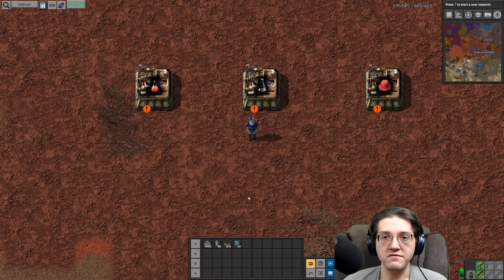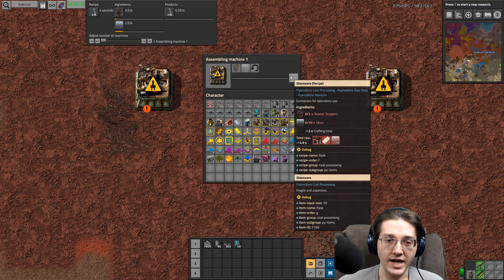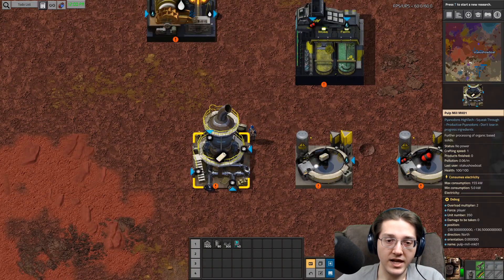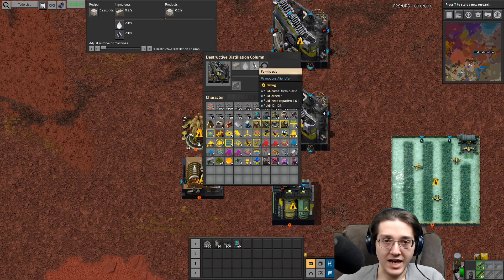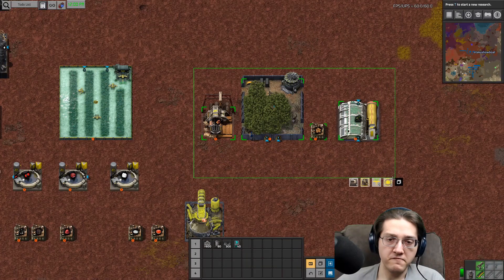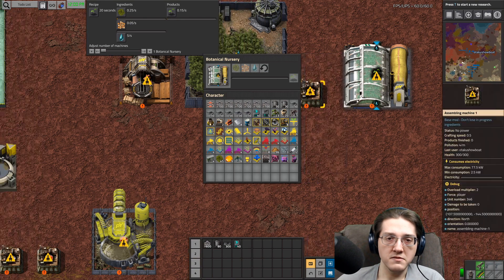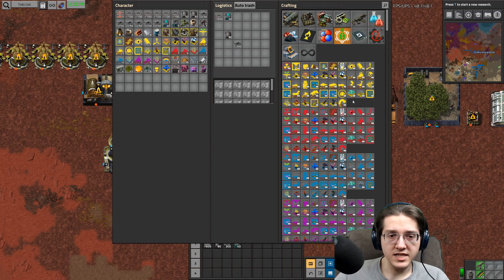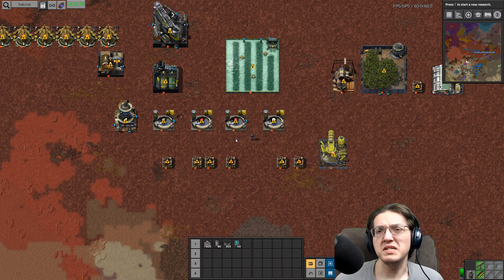Red Science | Factorio Py Alien Life (PyAL) Tutorial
Welcome to Py Alien Life! This module for the Pyanodon suite of mods makes things even more complex than they already were. In this tutorial, we'll be covering the updates to red science.